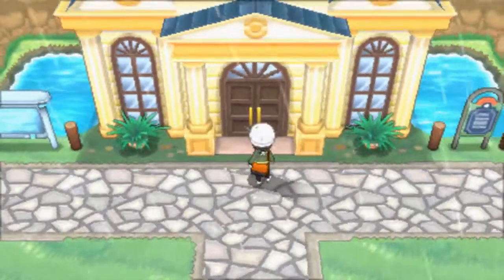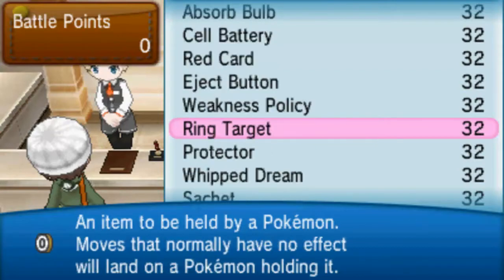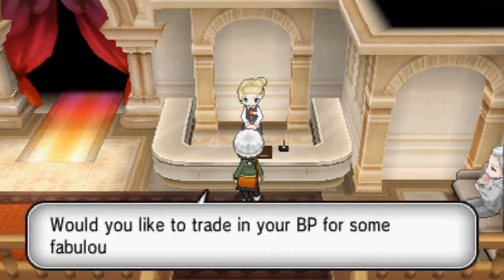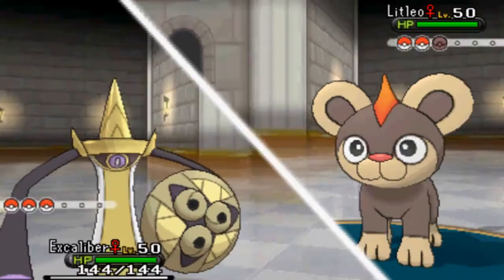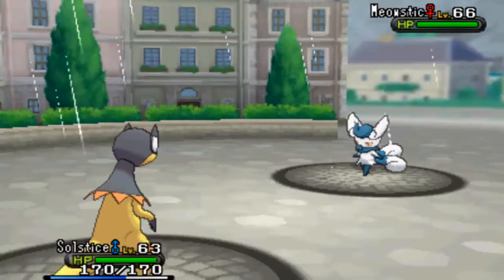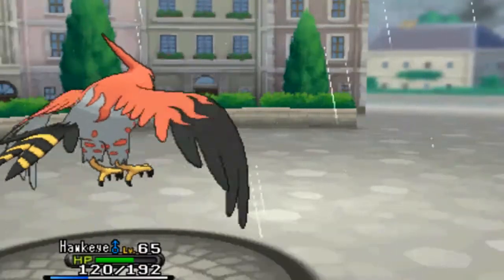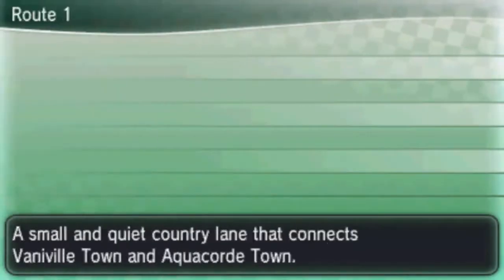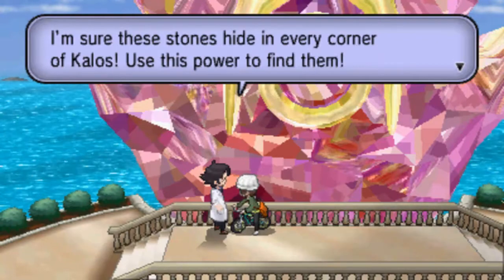Pokémon Y - Episode 59: Mega Stone Upgrade!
Exploring the final parts of Kiloude City as well as some other things!